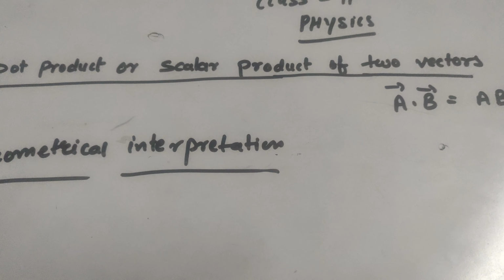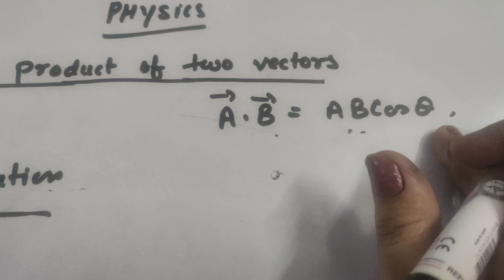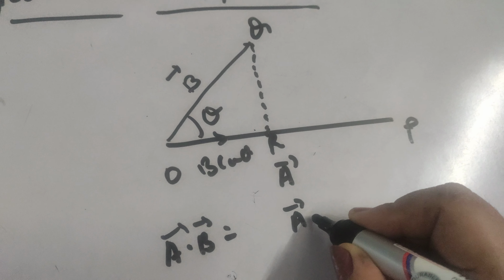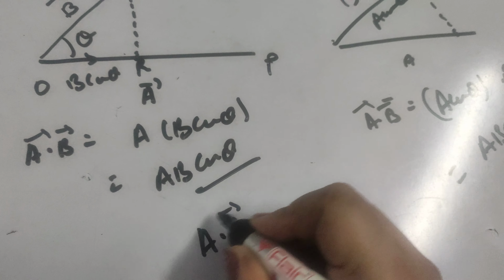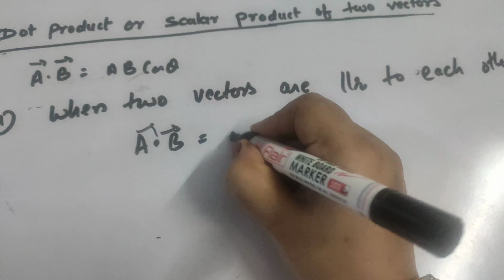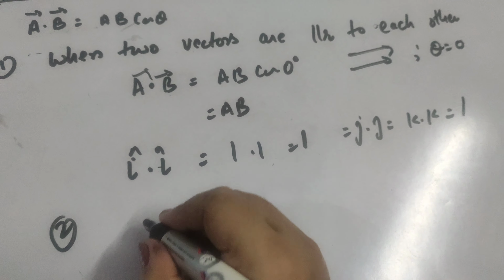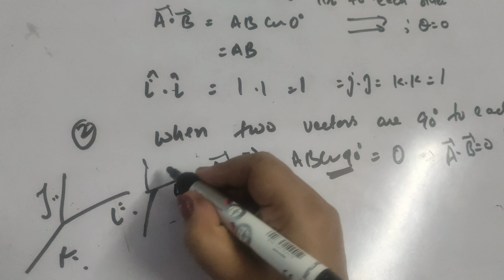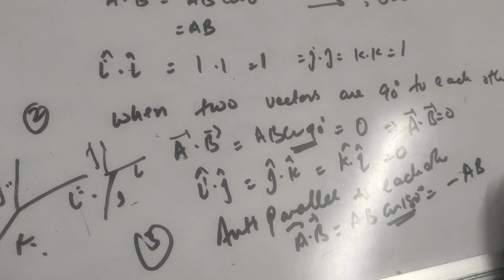Dot product or scalar product of two vectors